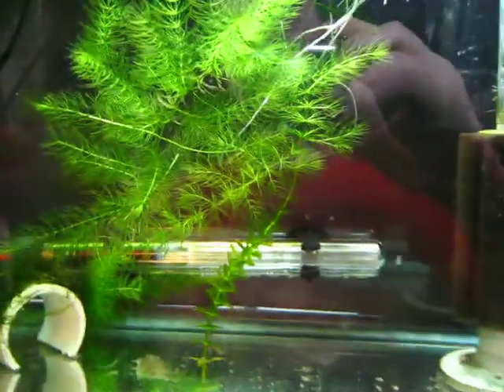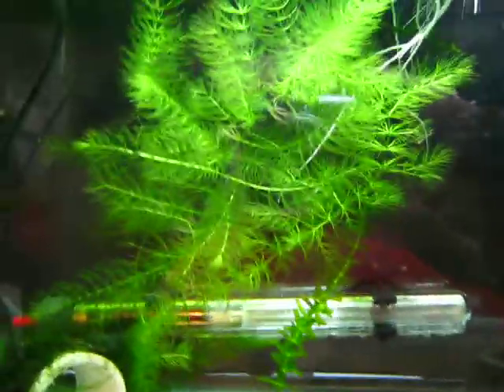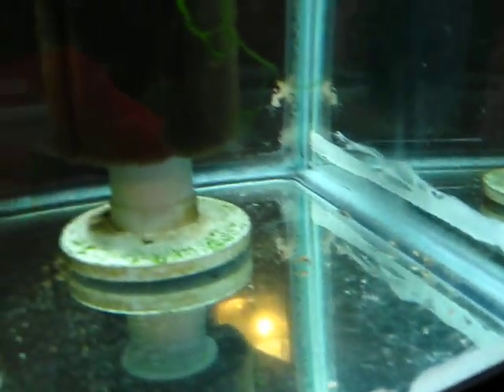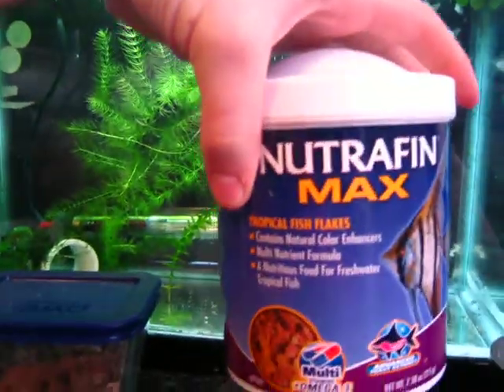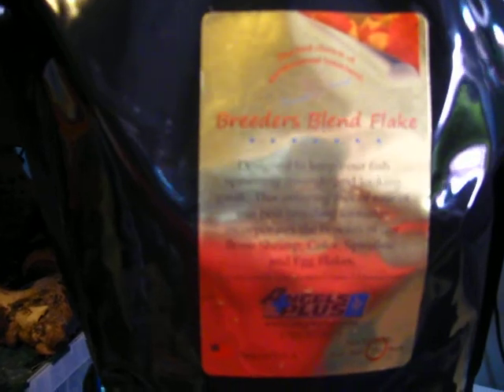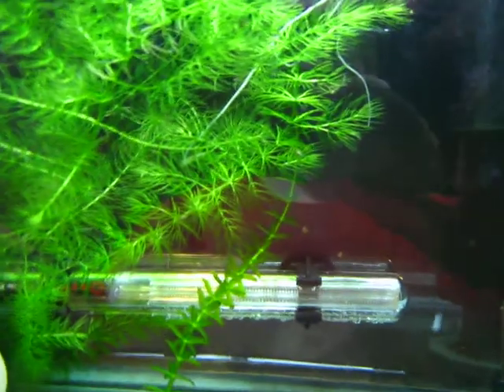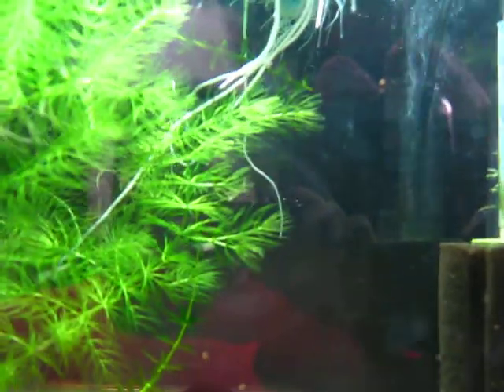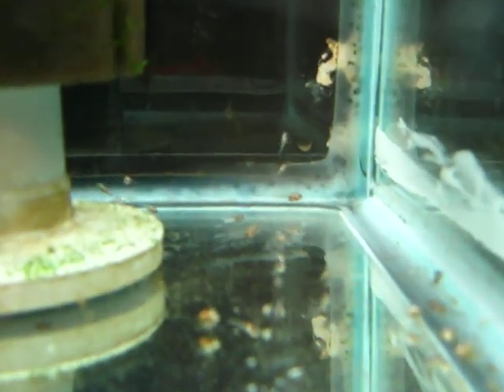Angelfish Fry - Day 17